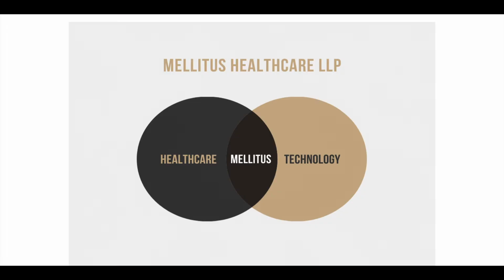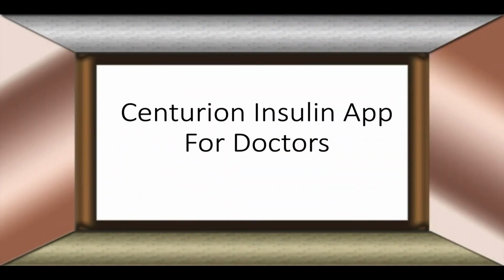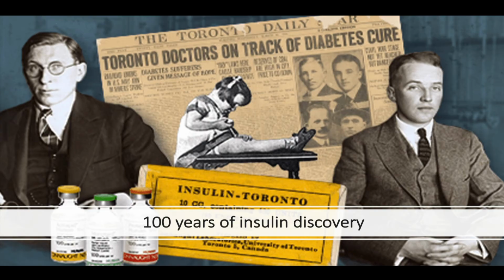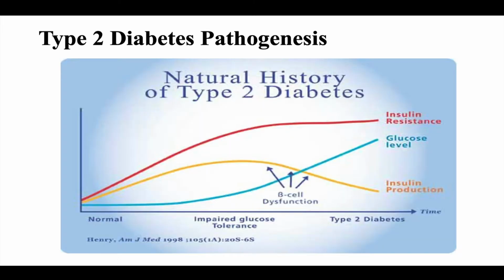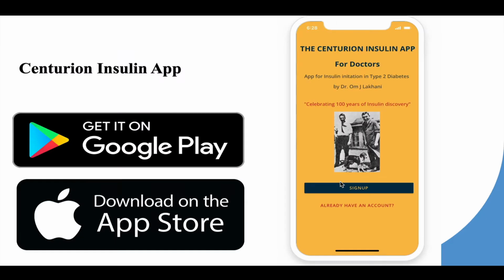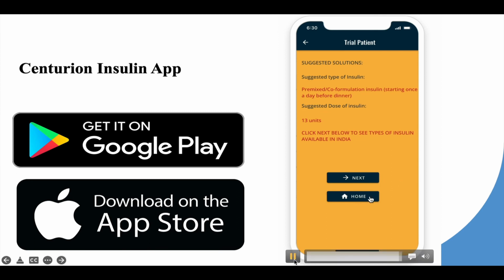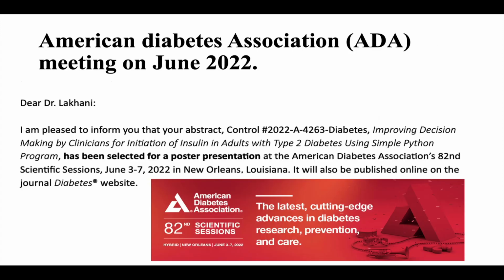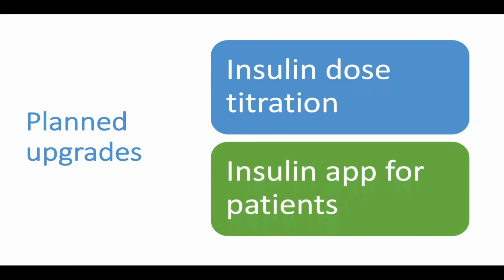Does my patient with type 2 diabetes need insulin ?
Does my patient with type 2 diabetes need insulin ? To answer this question we have made an App

Presenting to you “The Centurion Insulin App” for doctors

What is the CENTURION INSULIN APP ?

It has been more than 100 years since insulin has been discovered. Hence comes the name CENTURION.

The use of Insulin is inevitable for type 1 diabetes. However, insulin is also the most effective treatment for type 2 diabetes. Unfortunately the initiation of insulin is often delayed in the patients with type 2 diabetes.

Type 2 diabetes is a disease of imbalance between insulin production and insulin resistance. By the time you are diagnosed to have type 2 diabetes, your pancreas has lost close to 50% of the ability to produce insulin. Hence the lack of insulin production is a key pathogenetic feature of type 2 diabetes.

To solve the problem of delayed insulin initiation in patients with type 2 diabetes, we have created this centurion insulin app.

The app is designed to help doctors to answer three key questions :

1. Does your patient with type 2 diabetes need insulin ?
2. Which would be the right insulin to initiate in your patient with type 2 diabetes basal insulin or premixed insulin ?
3. What dose of insulin would be the right dose for insulin initiation ?